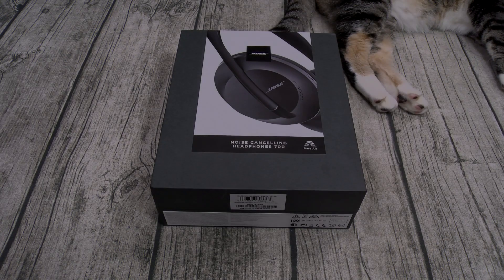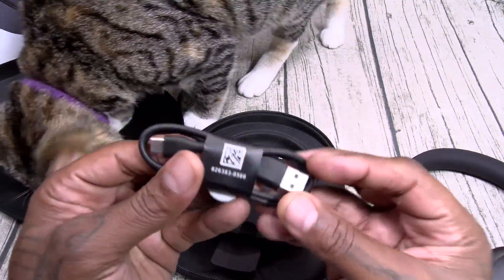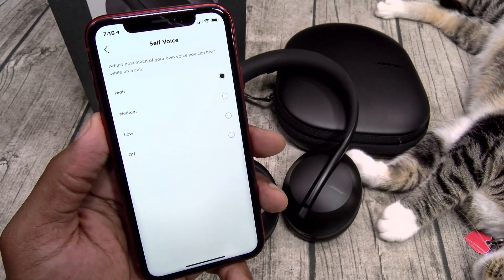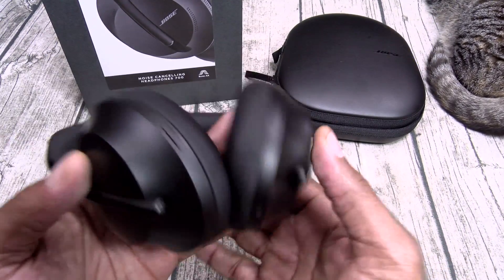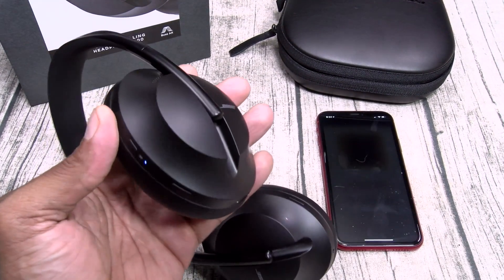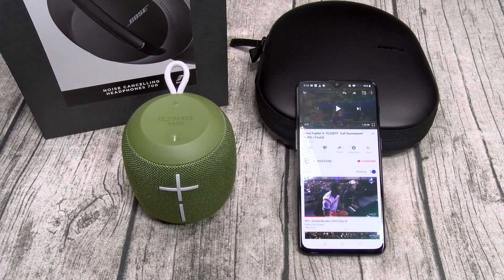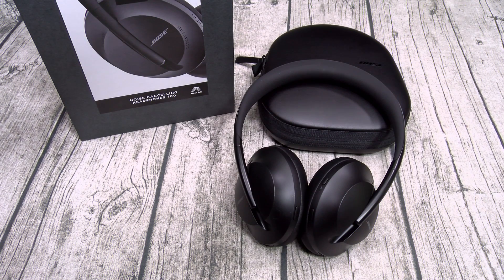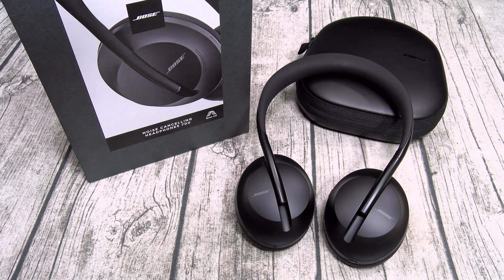Bose 700 Noise Cancelling Headphones - Better Than The Sony WH1000XM3?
Bose 700 Noise Cancelling Headphones
Check the Sony WH1000XM3,

*** 2.5mm headphone jack, not 3.5 ***